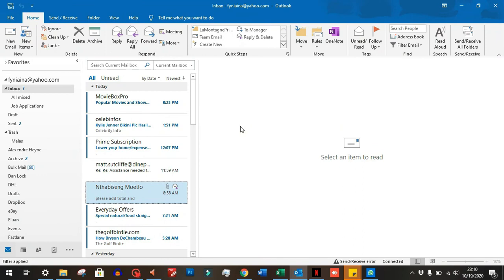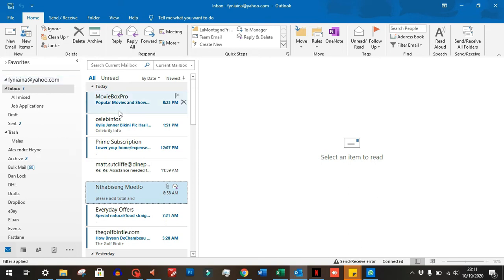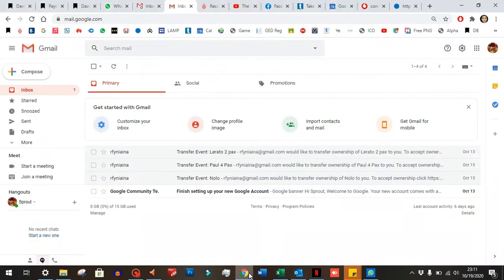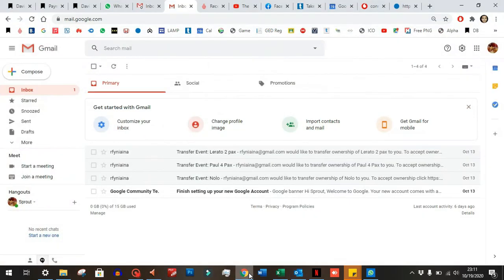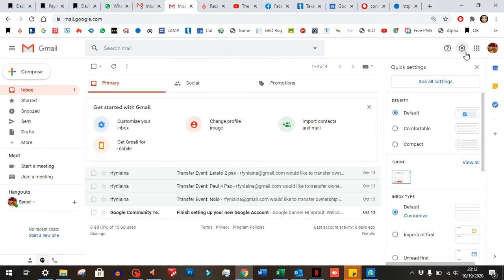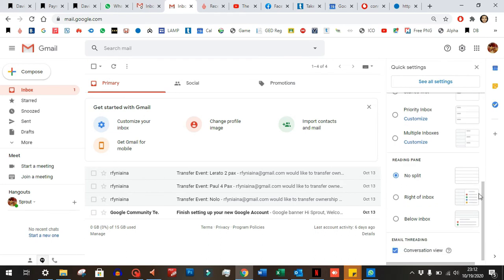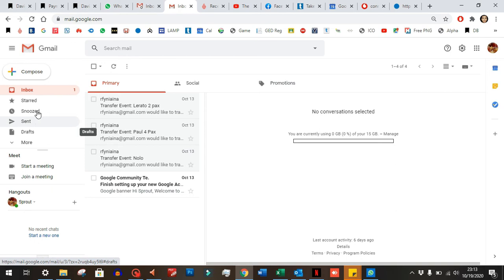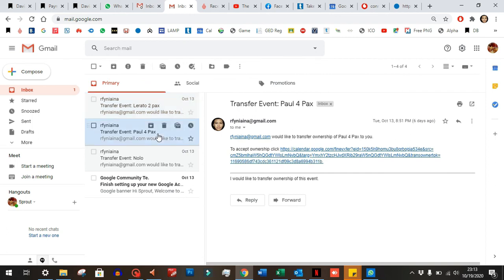Outlook Layout On Gmail 2020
This is a quick way to change the viewing pane on gmail to look like outlook.